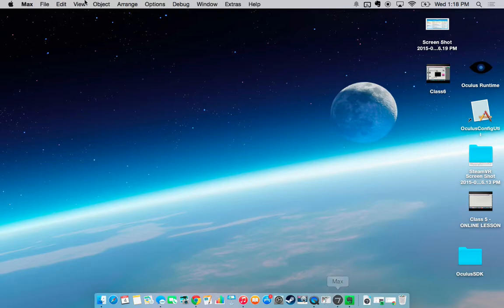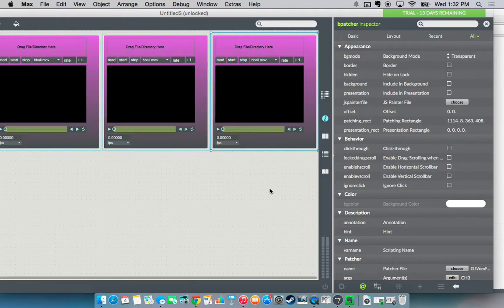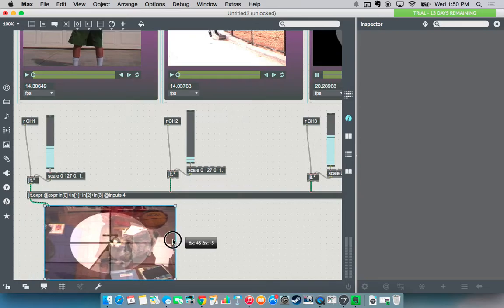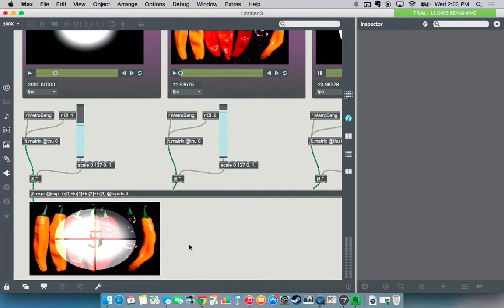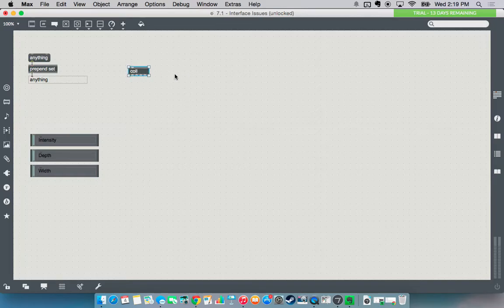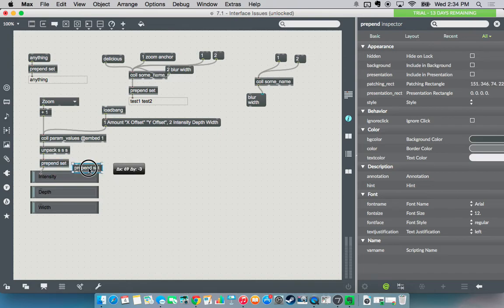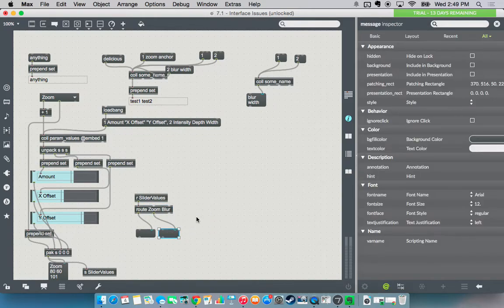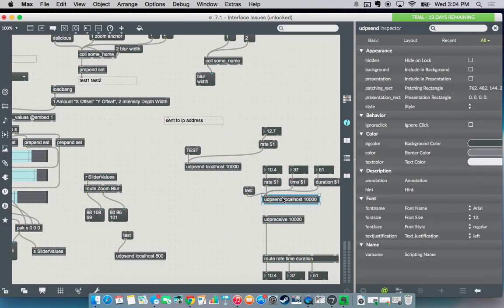Class 7 - 4ch Mixer using Bpatchers and PatcherArgs, MVC Basics